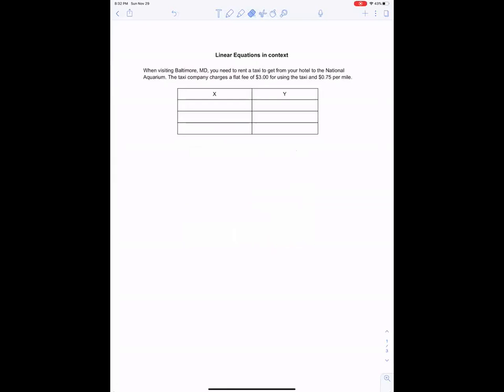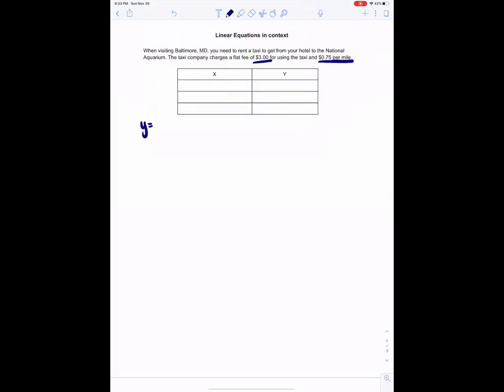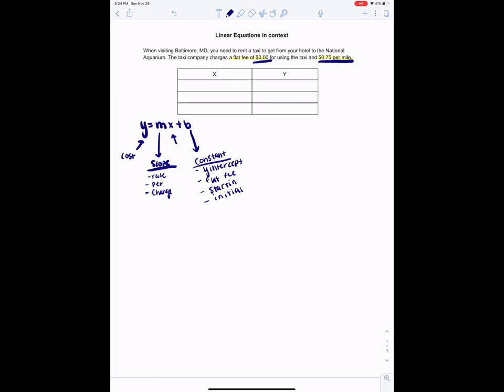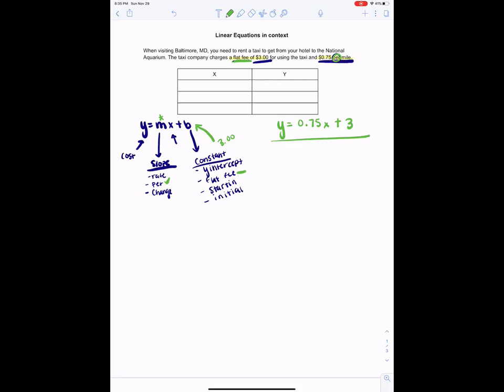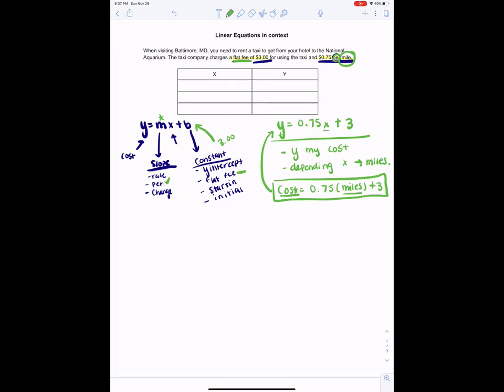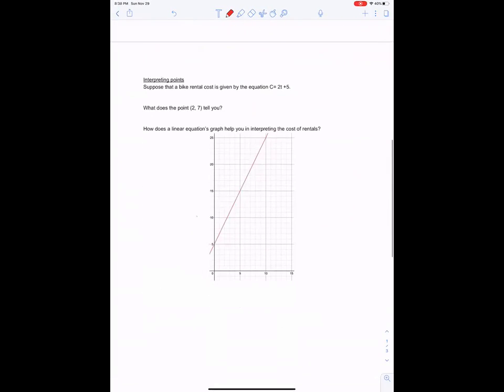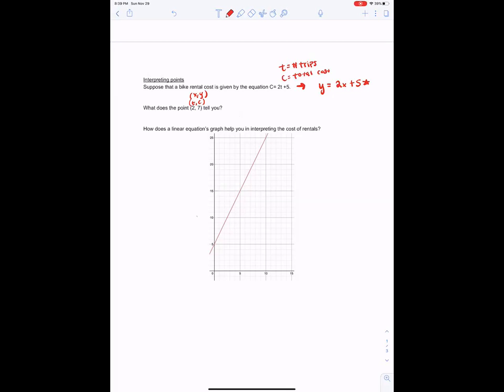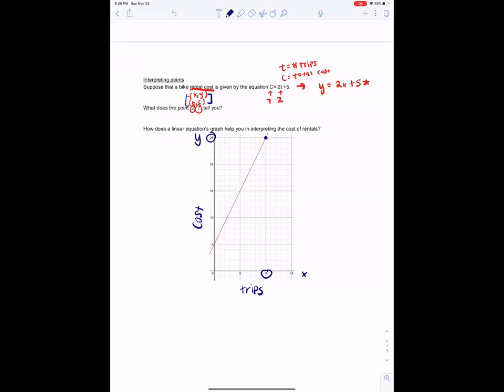Interpretation of points on a graph. (Word problems in context)